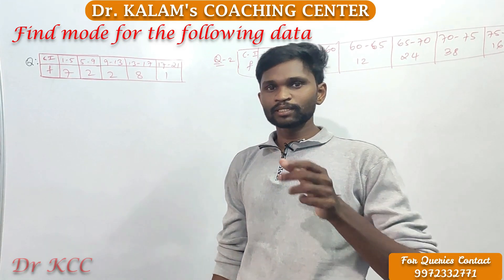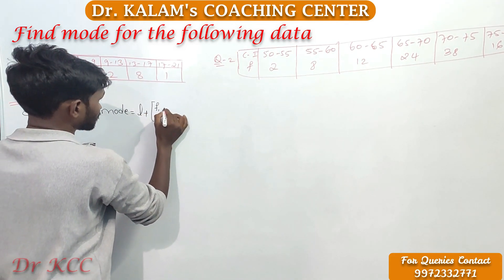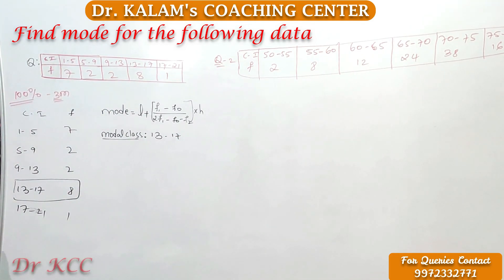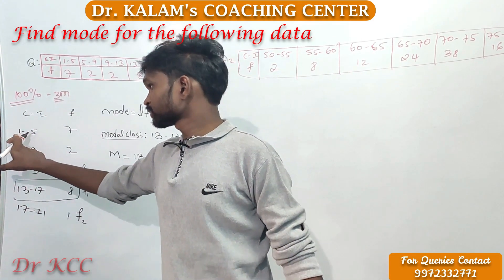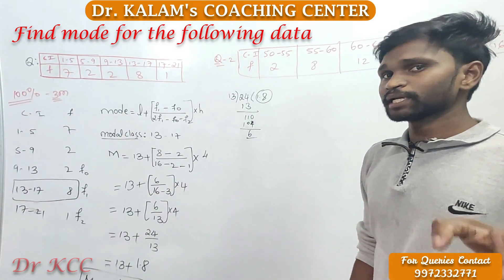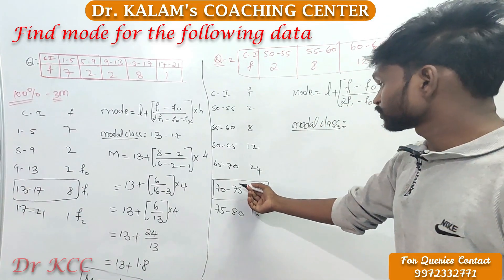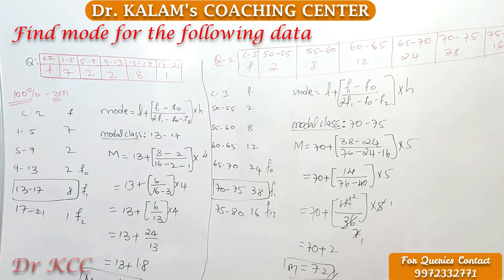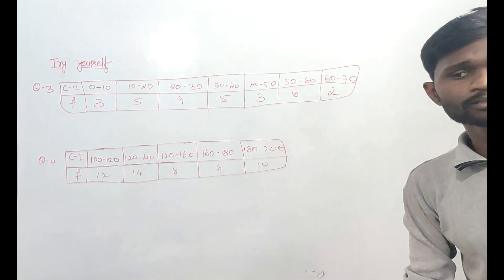SSLC Maths Passing Package Part 4 I SSLCMATHS I SSLCMathsPassingPackage I DrKCC I MathsByManoj I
Hi everyone, this special series of videos are made to to help the  SSLC students of Karnataka board.

in this series we will be uploading Maths Passing Package for 40 Marks - 100% Questions wherein every student can clear the exam in just 7 days duration.

this series is specially made for those students who feel Maths is difficult & To get rid of that fear